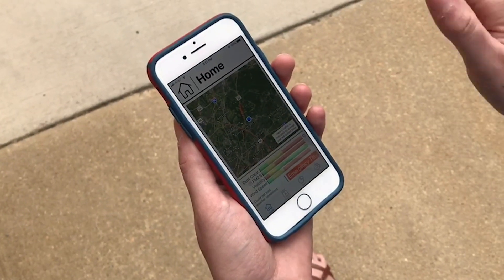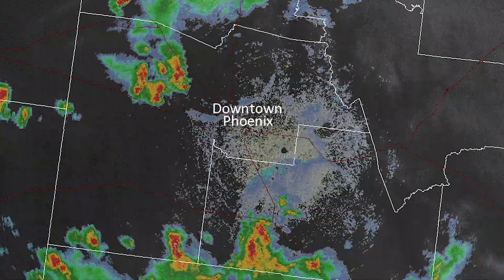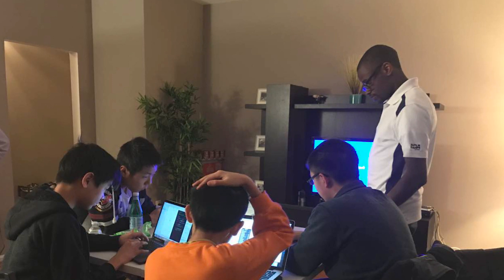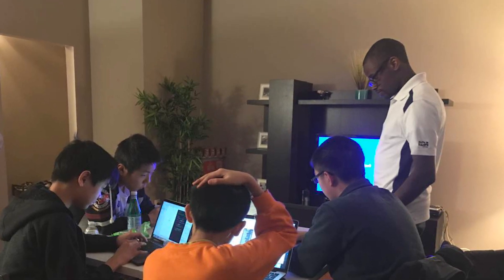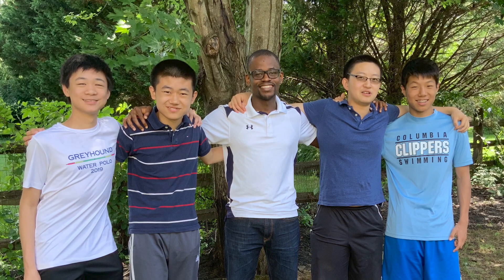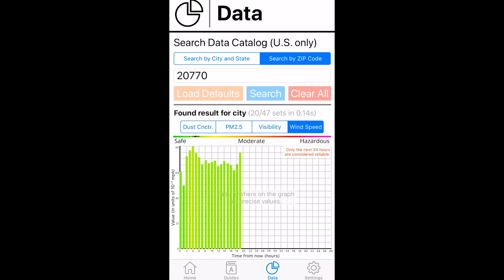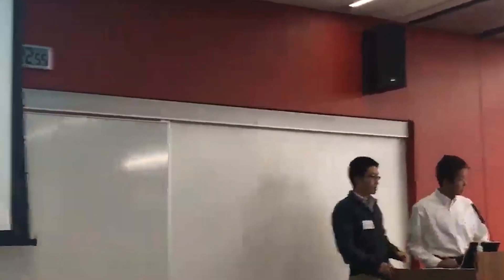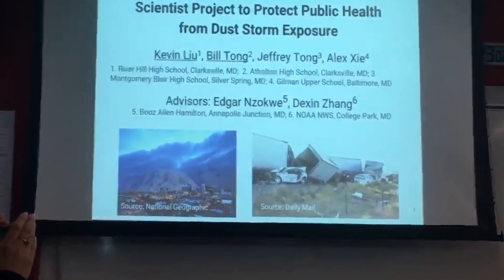Students Work with NASA to Forecast Dust Storms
Four Maryland high school students were inspired by a documentary to find a way to let people know when a potentially hazardous dust storm is incoming. Using National Weather Service forecasts improved by NASA data, their Dust Watch app alerts people about incoming dust storms.

Katy Mersmann (USRA): Lead Producer
Ellen T. Gray (ADNET): Lead Writer